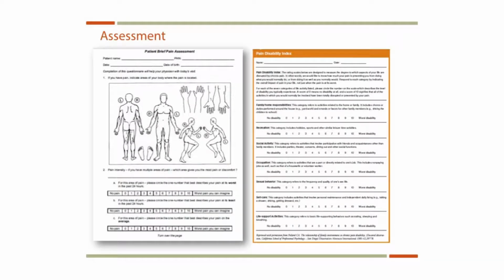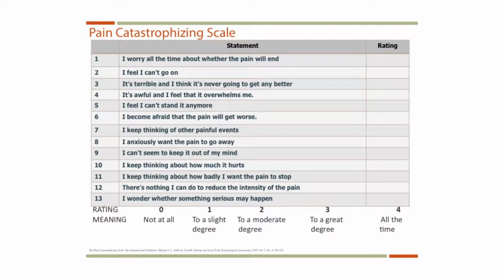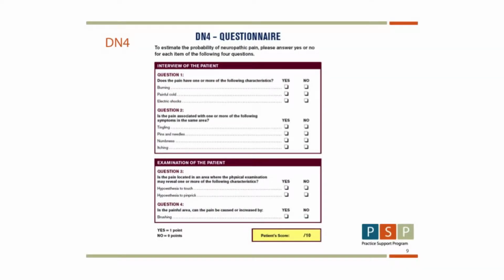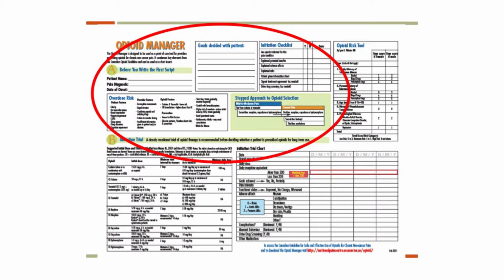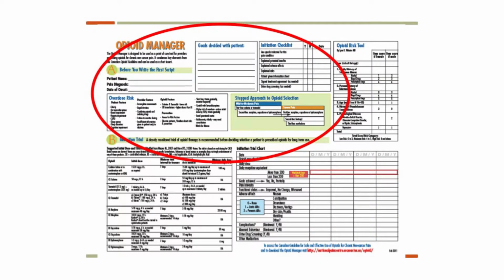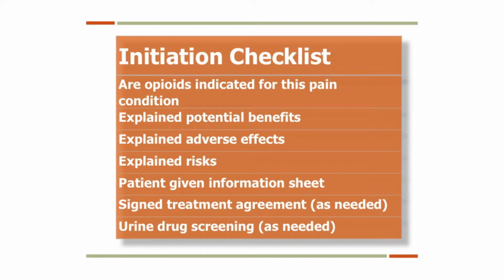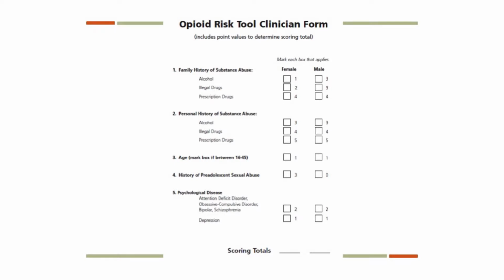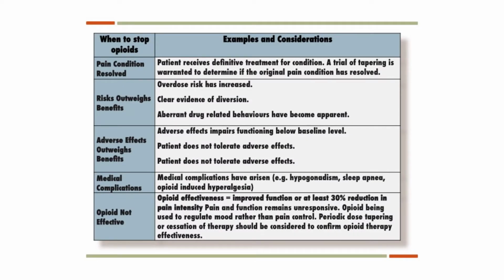Pain TTT1 - 5. Pain Tools